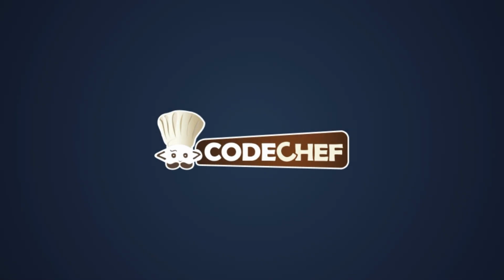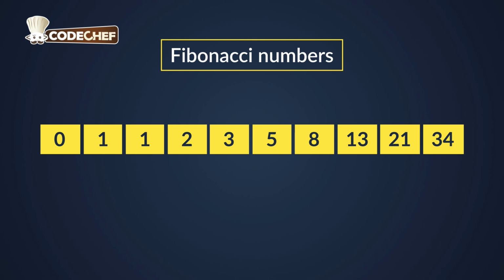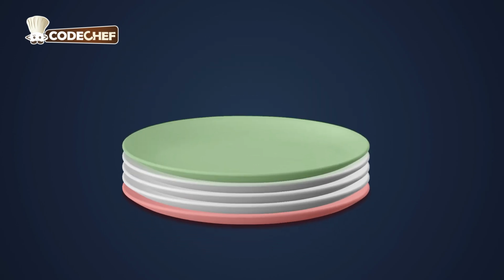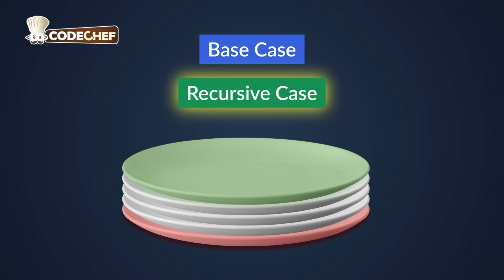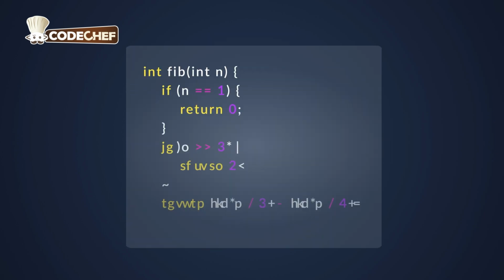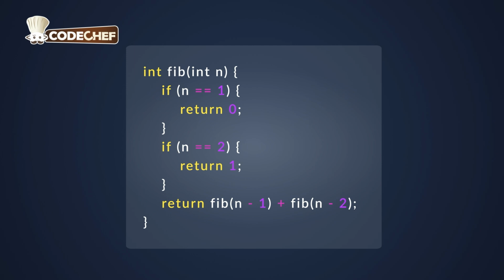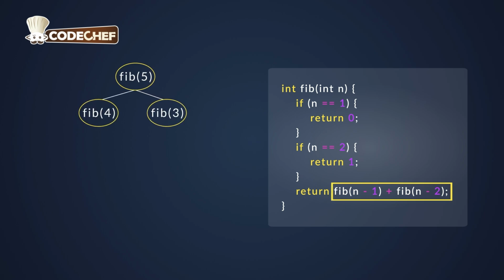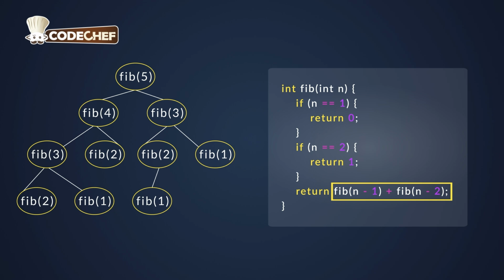Recursion Explained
Recursion is a powerful concept in programming — and it’s everywhere in DSA. This video demystifies recursion with intuitive examples, stack traces, and clear explanations.

🧪 Now try applying recursion yourself:
Solve a beginner-friendly recursion problem on CodeChef 👇

💡 Learn by doing. Solve problems. Strengthen logic — with CodeChef.